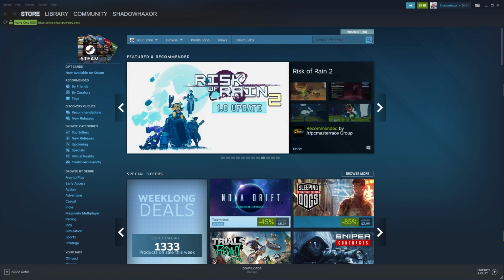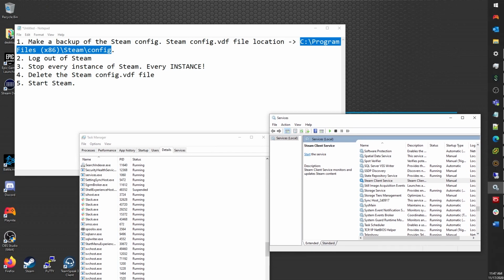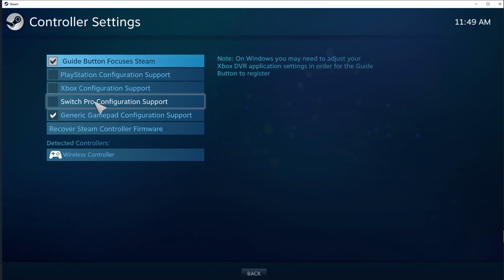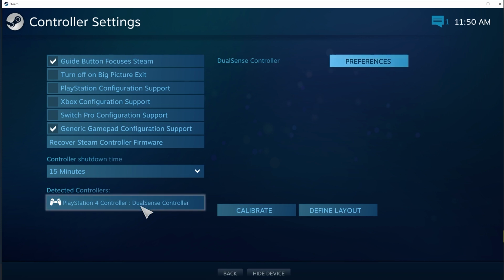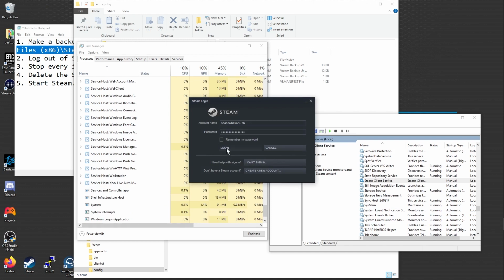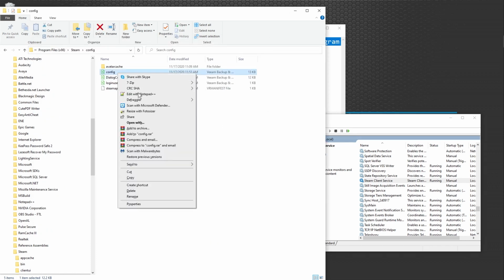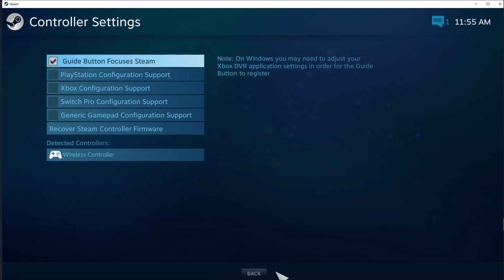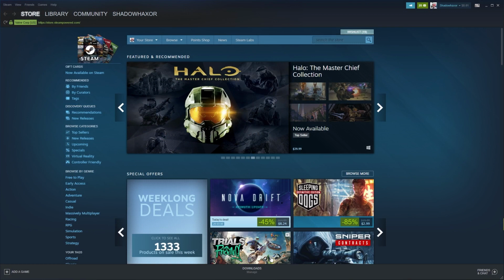Fixing PS5 DualSense configuration issues in Steam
On November 16th, 2020, I released a video explaining the Steam Beta Client update (Nov.13, 2020) that added basic native support for the PS5 DualSense controller. However, it seems that this update has caused some issues. Those who've used the generic controller support in Steam are suddenly unable to get the DualSense to appear as a DualShock 4 (this is temporary), while others have stated it appears as an Xbox One controller. There's also an issue with getting the old configs to be removed.

In this video, I explain via steps how to remove all configurations from Steam that were used to get the DualSense working under a generic controller. And then showing how to properly get the DualSense controller working.